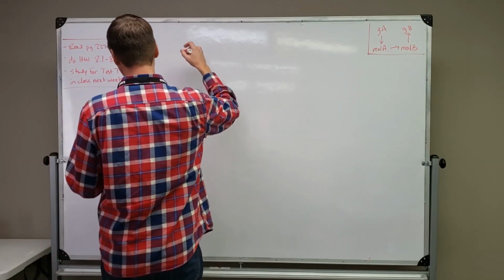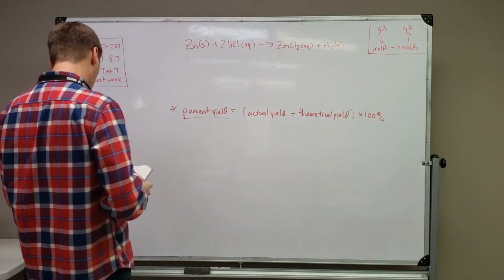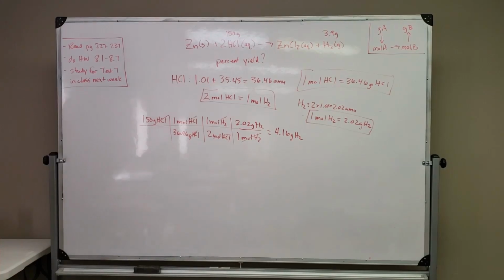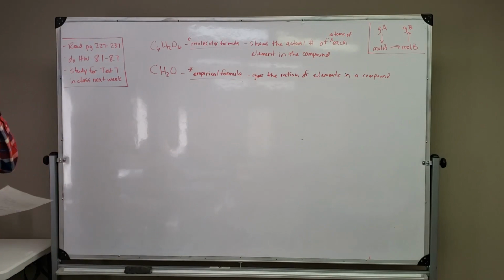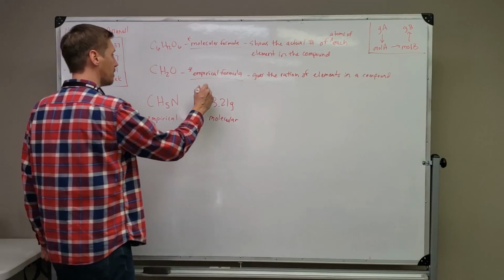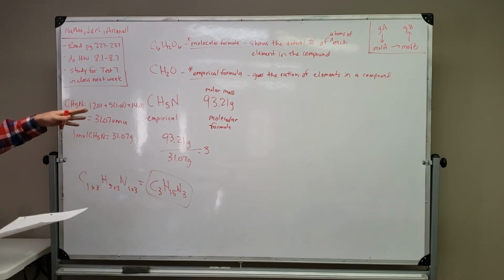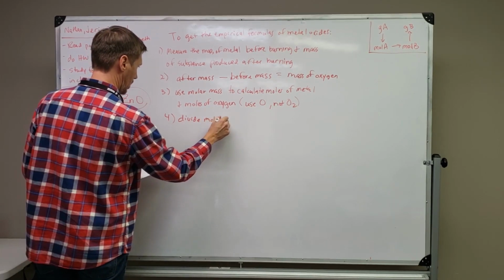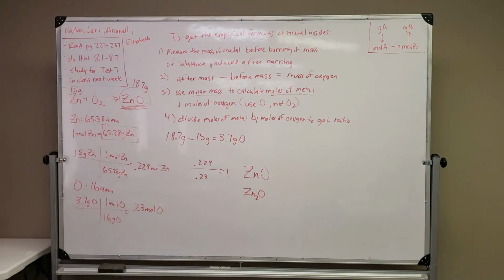Chemistry Lecture Chapter 8A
Chemistry - percent yield, empirical formula, molecular formula